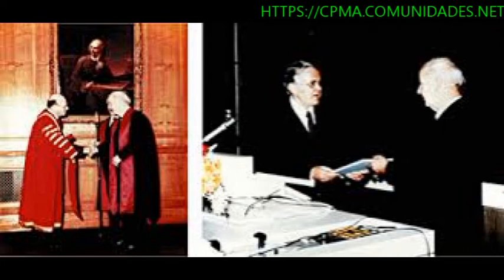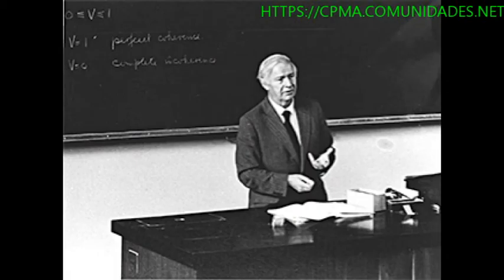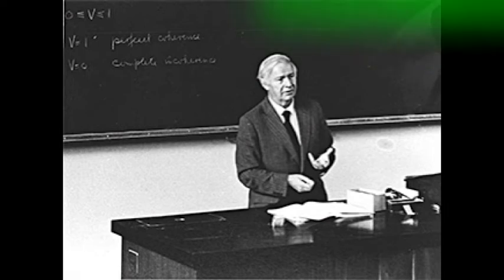O Inventor das Rod Lens Lente de Haste Harold Horace Hopkins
Somos uma Organização Não Governamental e Empresa Prestadora de Serviços de
Manutenção em todos os Equipamentos da Área da Saúde. Ensinamos a qualquer pessoa a
dar manutenção através de  cursos únicos no mundo a consertar:
1. Microscópios Ópticos e Compostos;
2. Endoscópios Rígidos, Flexíveis e/ou Semi-Flexíveis;
3. Óticas Cirúrgicas Rígidas;
3. Centrífugas Digitais;
4. Balanças Digitais e/ou Analógicas;
5. Phmetros;
6. Esfigmomanômetros Digitais;
7. Diversos outros equipamentos Laboratoriais e Hospitalares;

Maiores informações acesse o site oficial ou fale

Forte Abraço e Sucesso.
Prof. Antônio Francisco do Carmo.